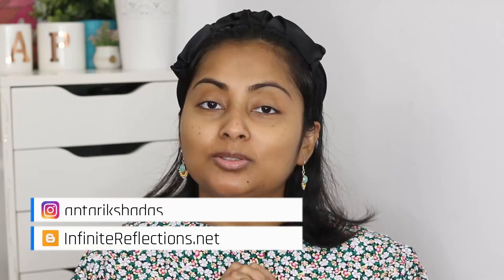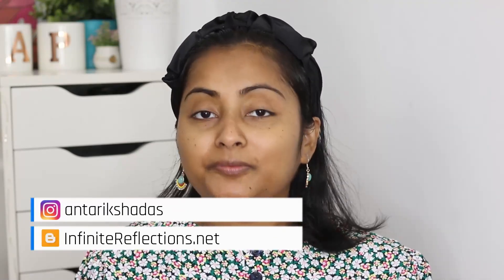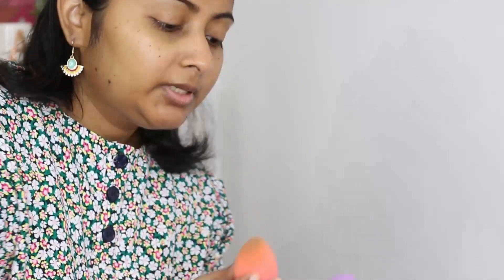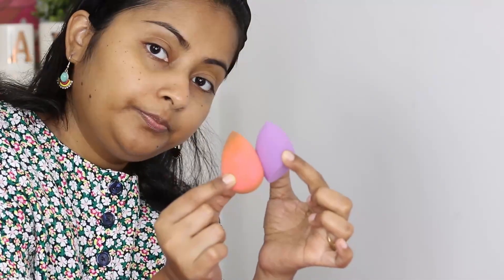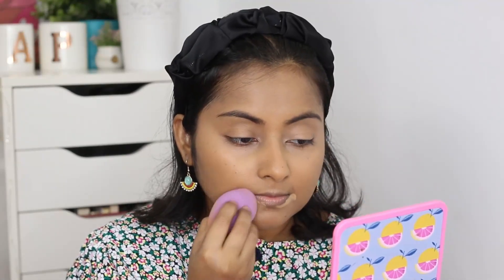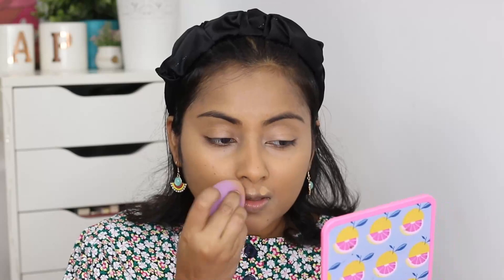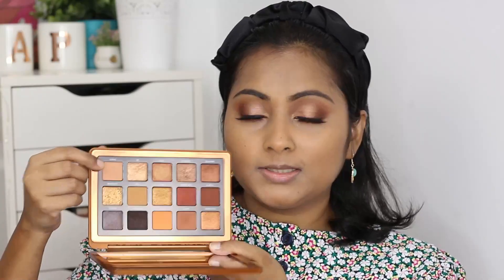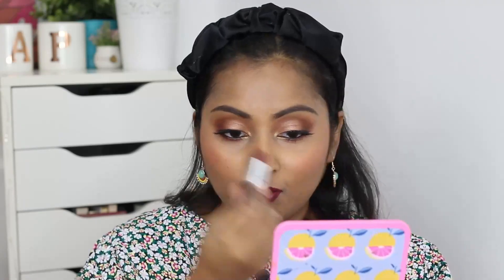April May Try-On Haul | My first high-end PR! | Easy Wearable Makeup Tutorial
April May Try-On Haul | My first high-end PR!

In today's video, I am sharing and trying on some new skincare and makeup I have bought. Come join me in this chit chat review cum haul cum tutorial video.

Products Used:
- Beauty Blender Foundation Shade 4.00
- Tarte Shape Tape and Creamy Concealers (Gifted)
- Urban Decay Perversion Liner
- Milani Highly Rated Mascara
- BH Cosmetics Blush Palette Bellini
- Melt Cosmetics Genesis Highlighter

XOXO
Antariksha